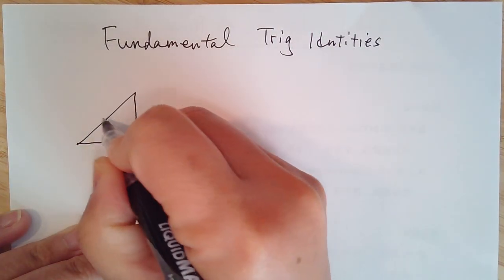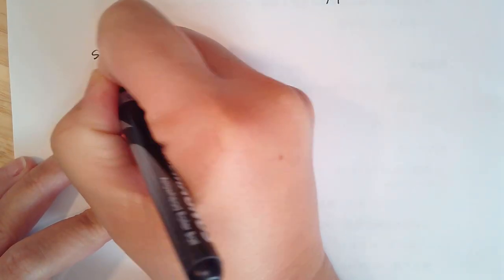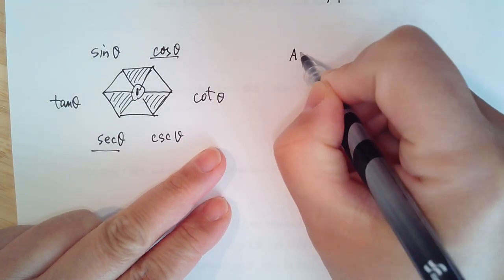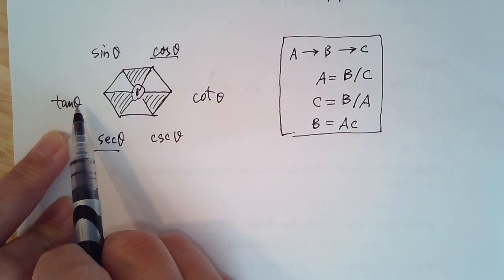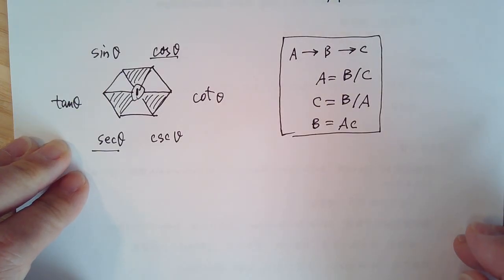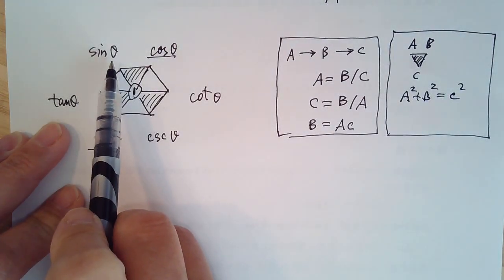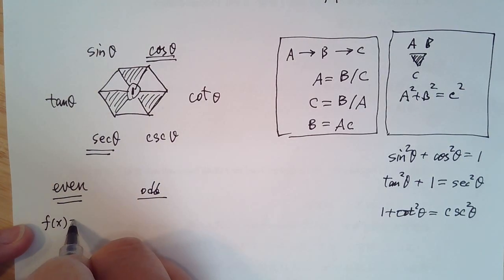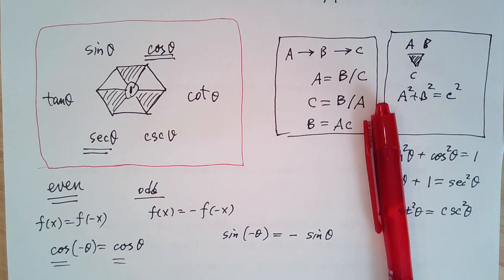PreCal 050 Basic Trigonometric Identities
I shared what I have earned from my high school about the trigonometric identities. The MAGIC  hexagon that I will never forget.